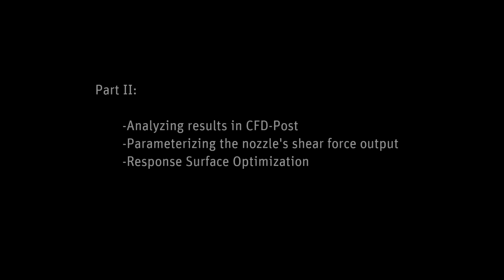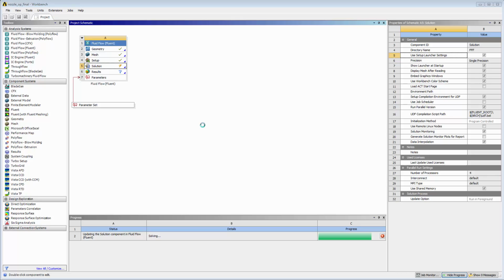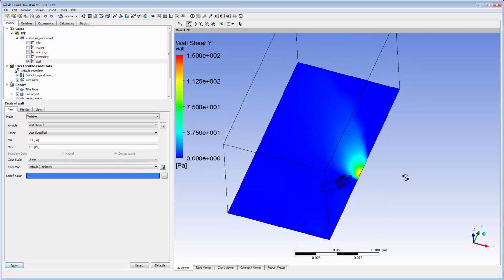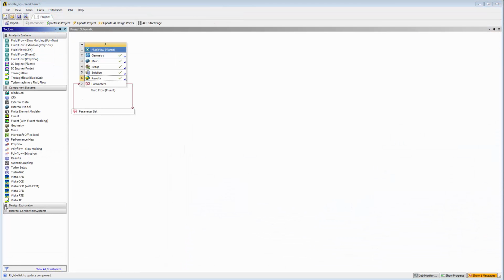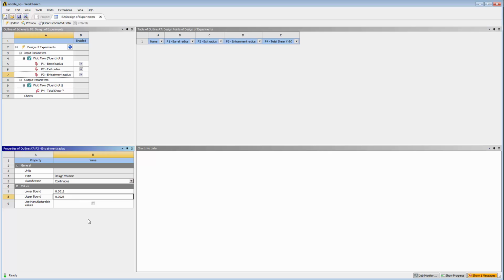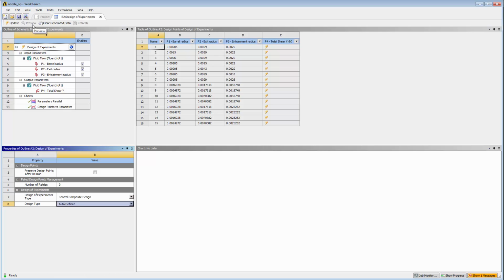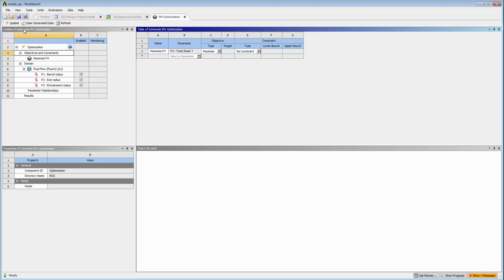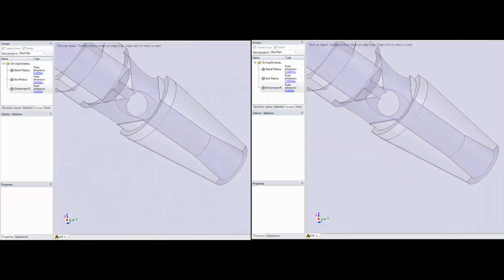ANSYS Fluent: Nozzle Design Optimization - Part II (19.0)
This video is part 2 in a 2-part series on how to use ANSYS Fluent and ANSYS Workbench Design Exploration to optimize the geometry of a nozzle. This part will cover post-processing in CFD-Post and using a Response Surface Optimization system to optimize the Nozzle geometry by maximizing its total shear force on the impact surface.  ANSYS Fluent computational fluid dynamics CFD software includes well validated capabilities to deliver fast, accurate results for the widest range of simulations.